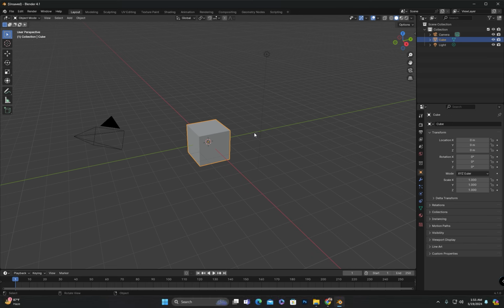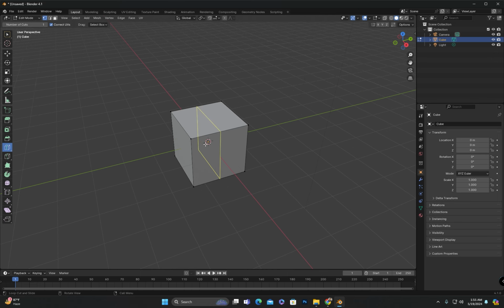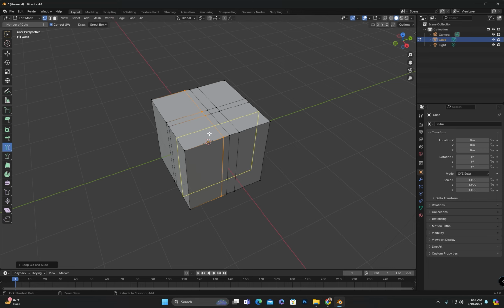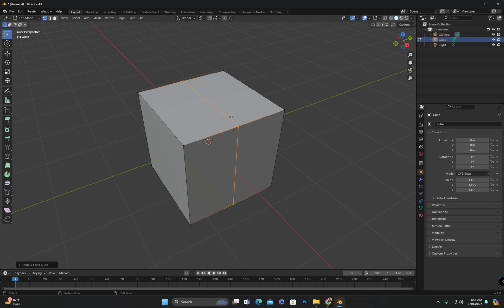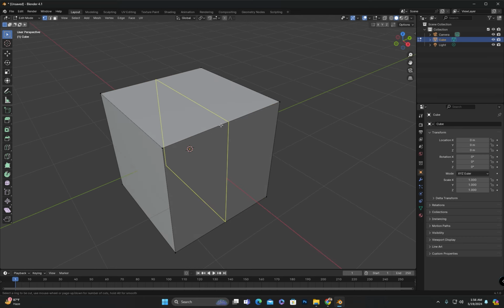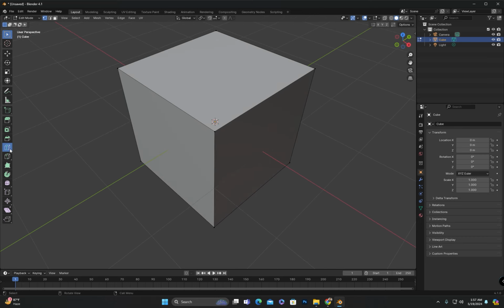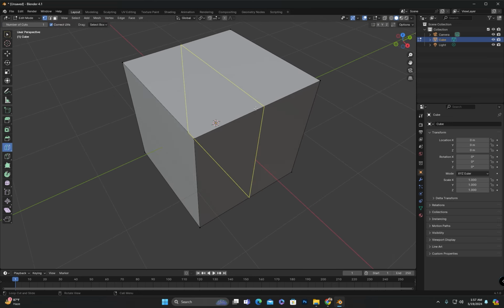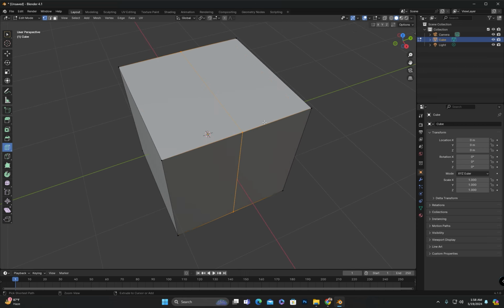Class 26: Mastering Loop Cut and Offset Edge Loop Cut Tools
Welcome to Class 26 of my Extreme Beginner Series for Blender 3D! In this tutorial, we’ll focus on the Loop Cut and Offset Edge Loop Cut tools in Blender. I’ll guide you through all the functions and uses of these essential tools, helping you to enhance your 3D modeling skills.

Whether you’re new to Blender or looking to refine your techniques, this class is designed to provide you with the knowledge and practice you need to master these tools. Don’t forget to check out the link to the previous class in the description for a comprehensive learning experience.